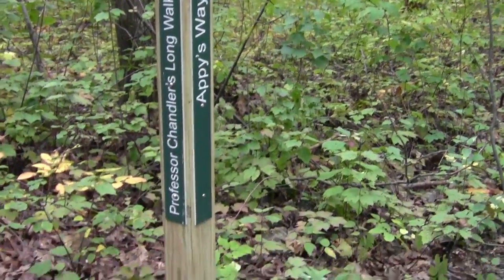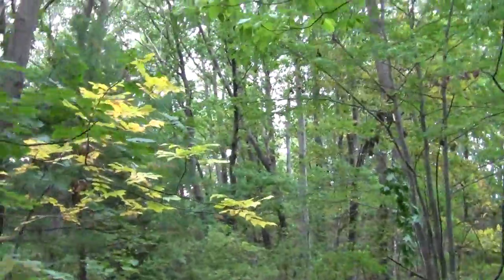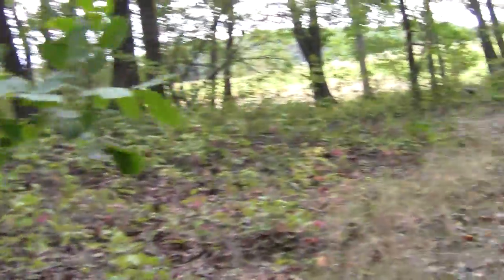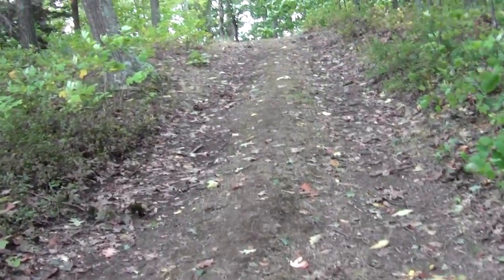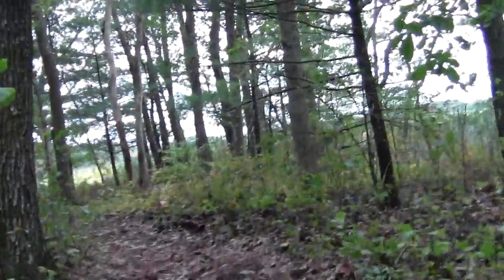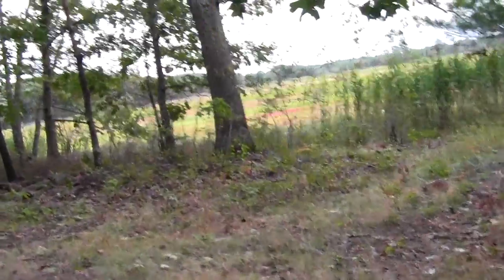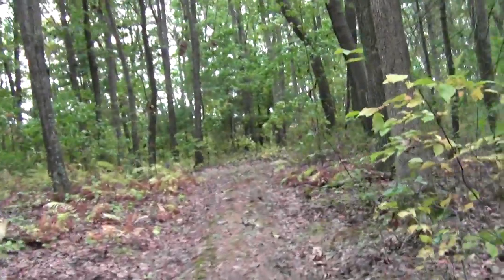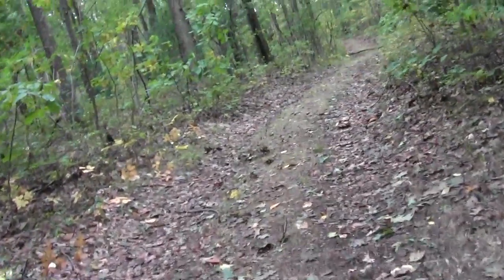Great Marsh Glimpses Part 7: Appy's Way.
Appy's Way is another subsidiary trail along the main Long Walk route with a different striking outlook.